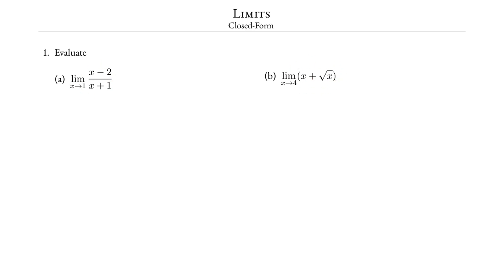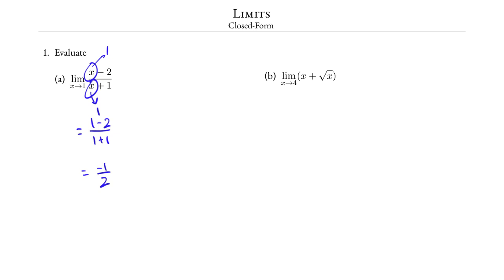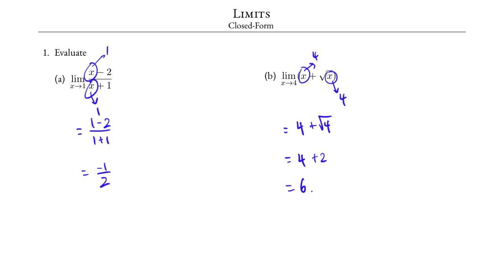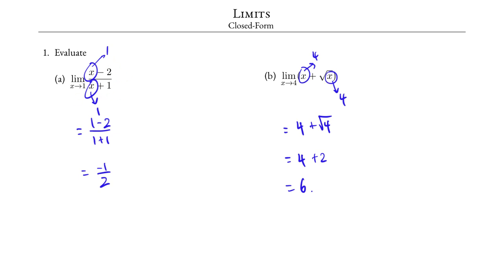Waner 303 Limit Closed Form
Limit Closed Form